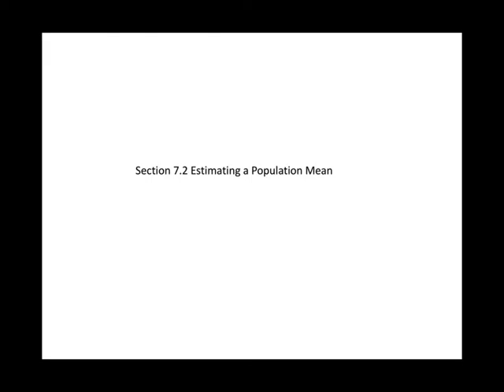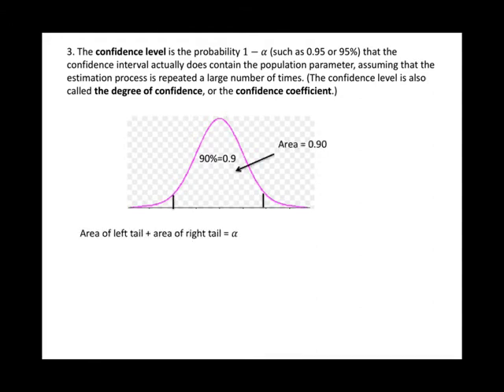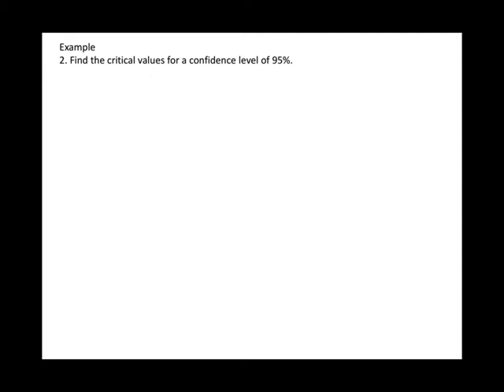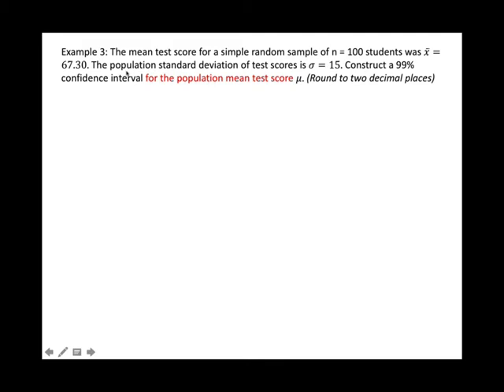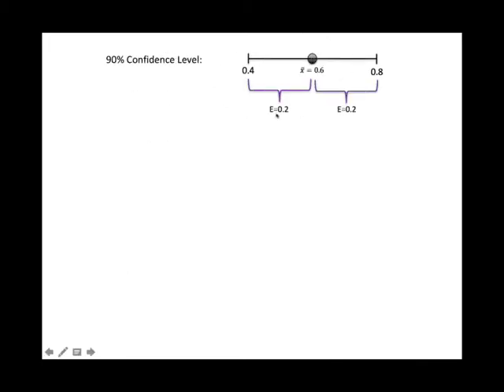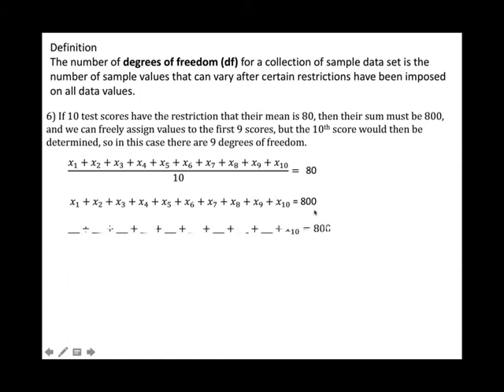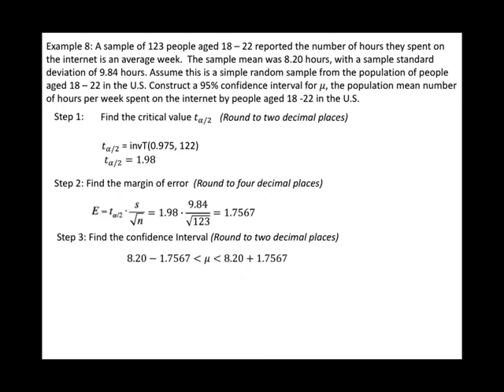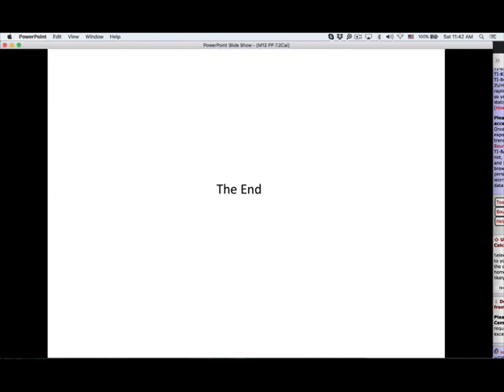Section 7.2 Estimating a population mean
Confidence Interval for population mean
Part 1: population standard deviation is known (use z )
Part 2: population standard deviation is unknown (use t)